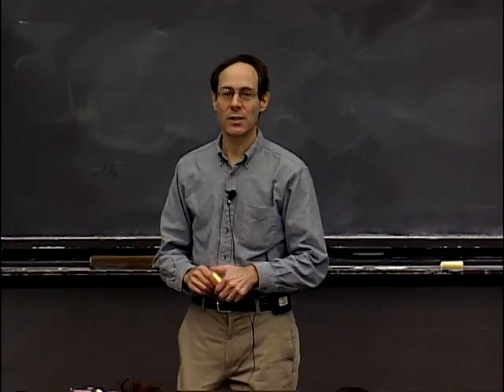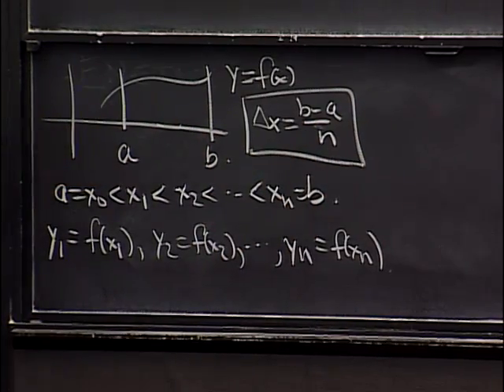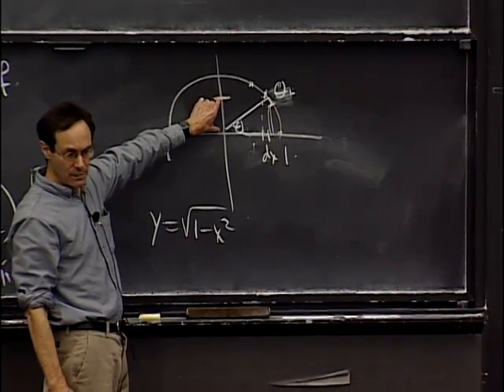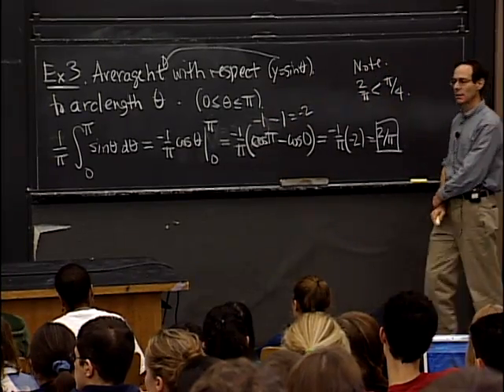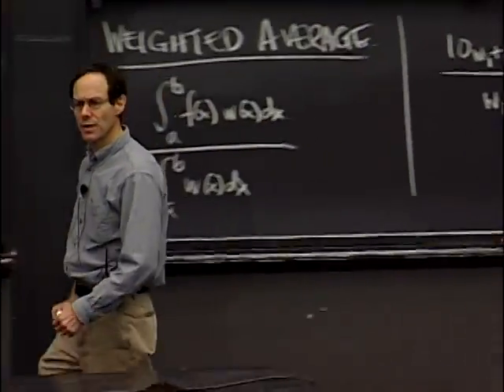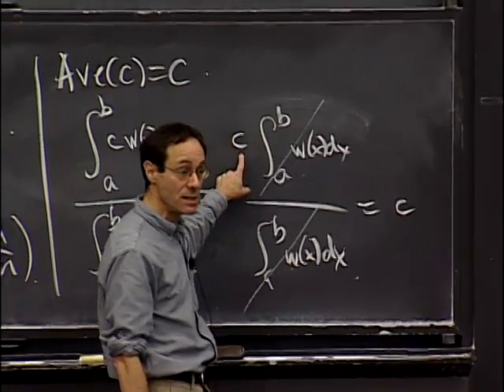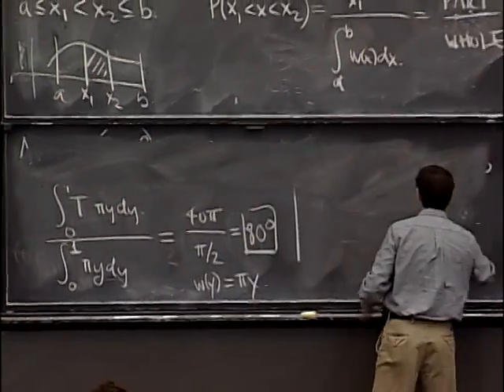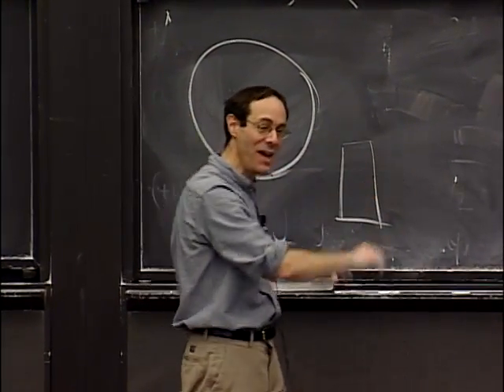Lec 23 | MIT 18.01 Single Variable Calculus, Fall 2007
Lecture 23: Work, average value, probability